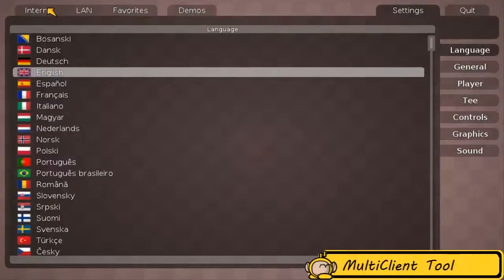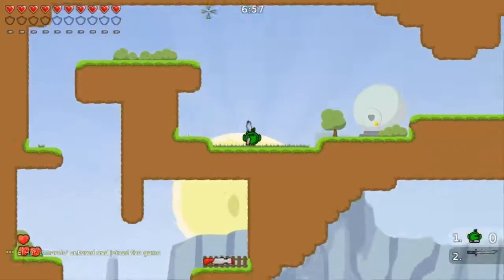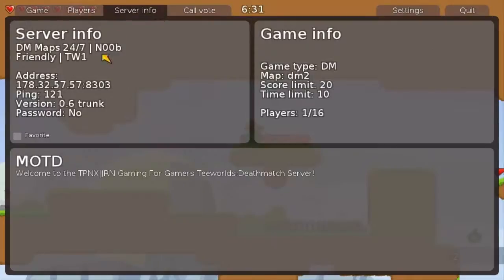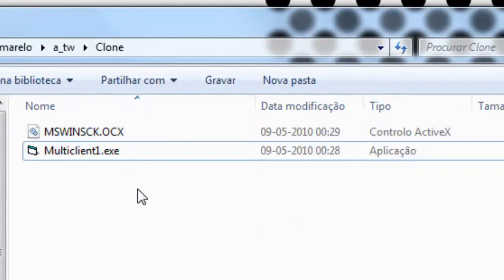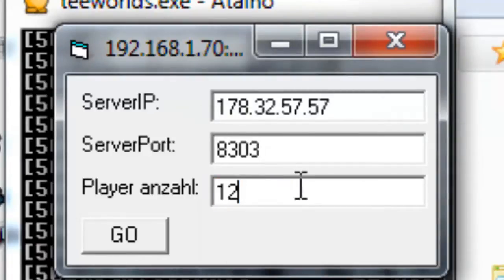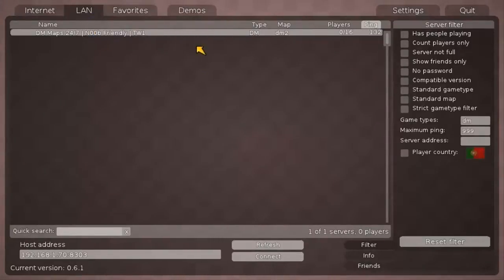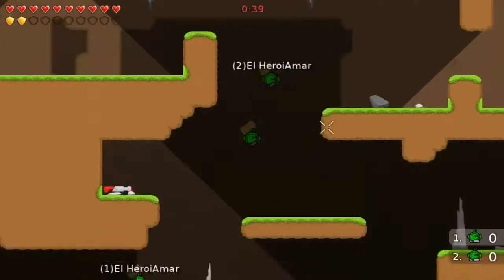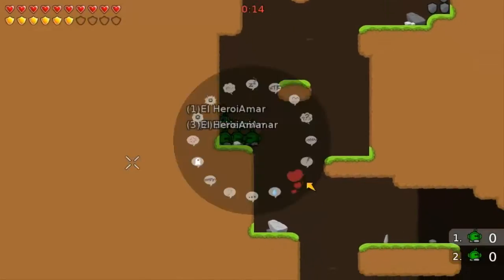Teeworlds - Multiclient Tool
Just a small test to MultiClient.
Note: It works on 0.5 and 0.6